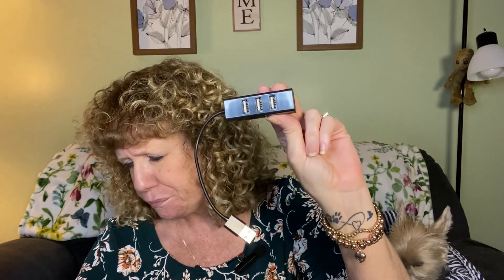Temu Haul Y'all temu 😍😀👀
Please let me know if you have any questions.